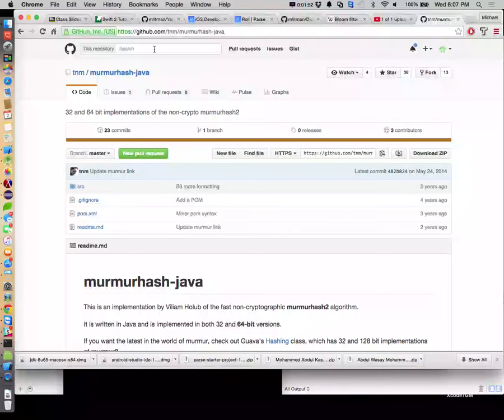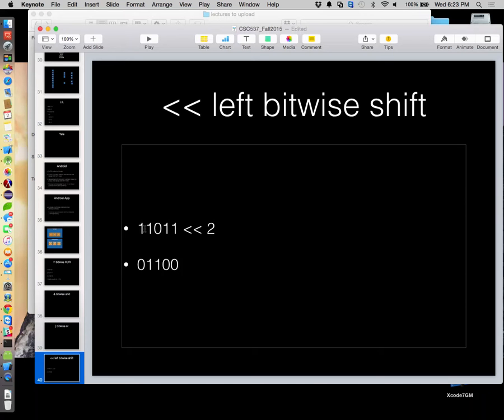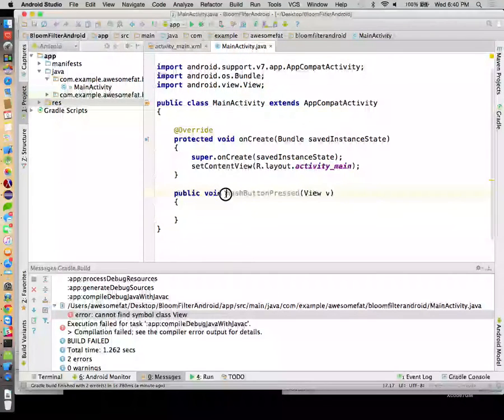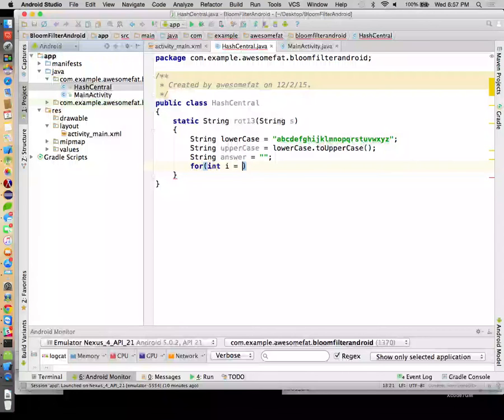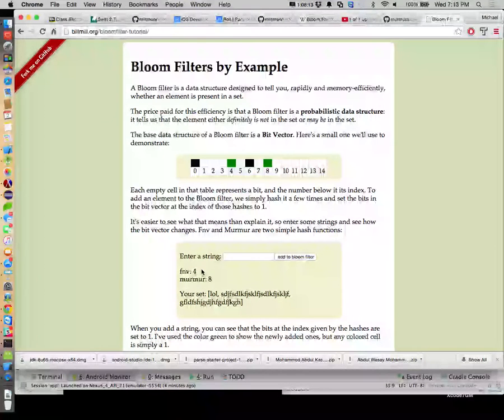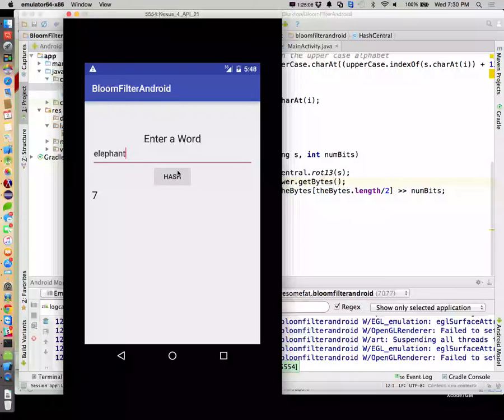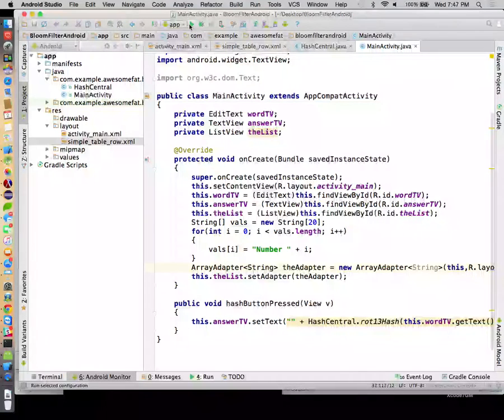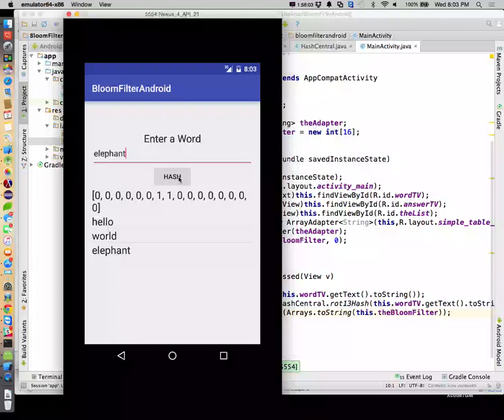CSC537 12/2/15 (part 1)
BloomFilter Android